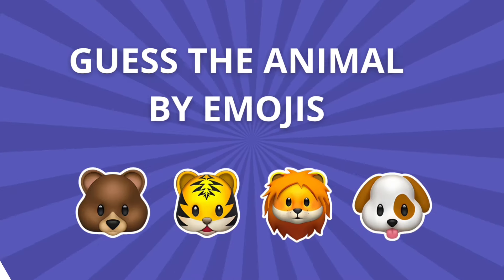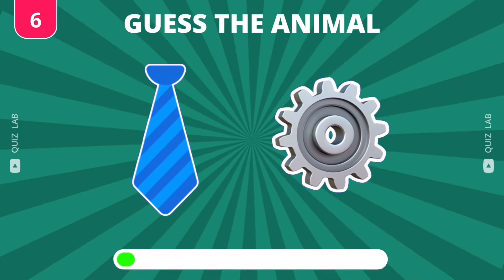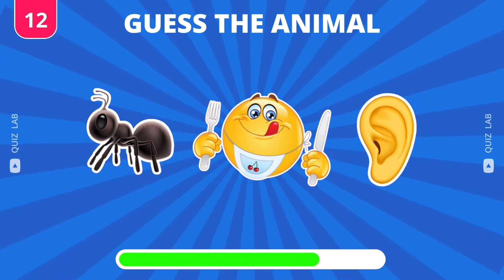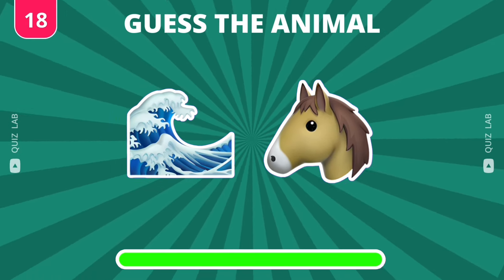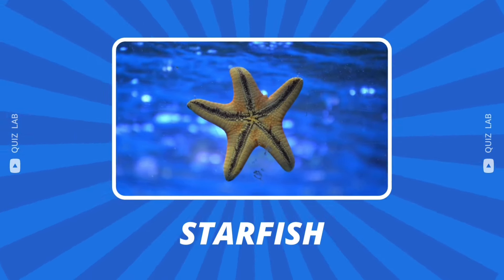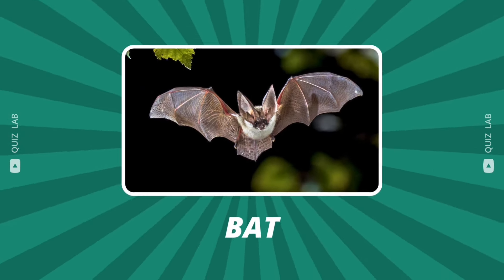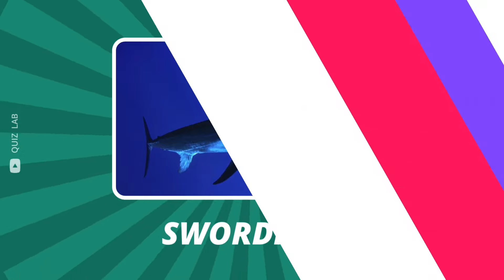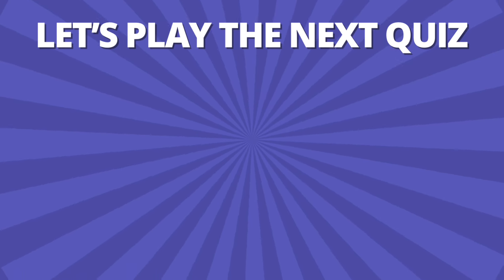Guess The Animal By Emoji | Emoji Quiz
Can you guess the animal by emoji? Test your knowledge with this fun animal challenge with 42 different animals to guess. You only have 10 seconds so think fast!